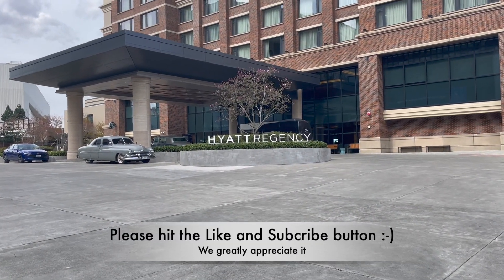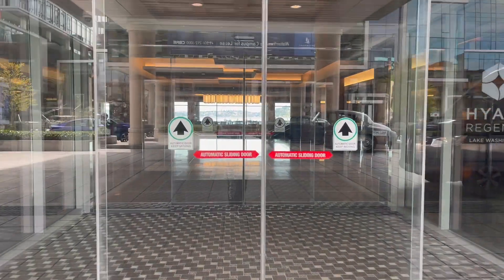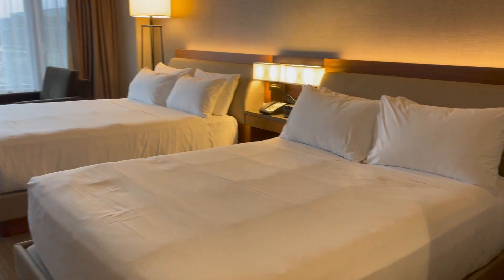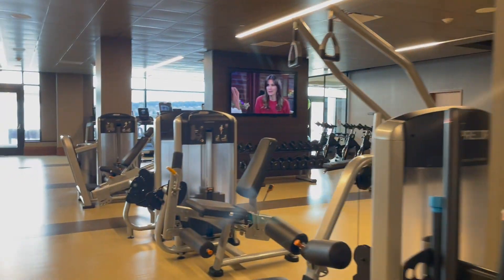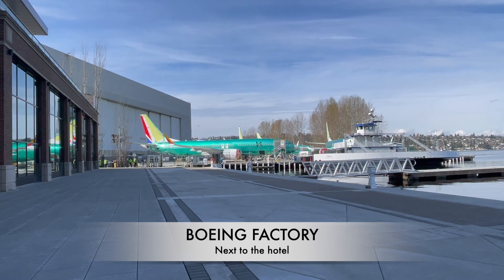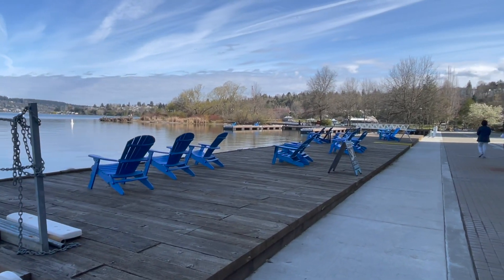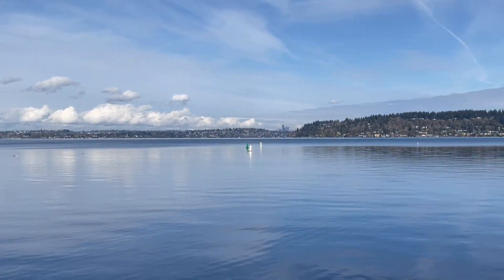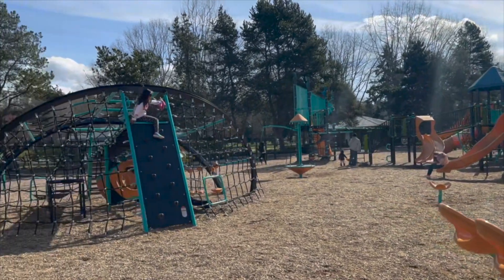Hyatt Regency Lake Washington | Hotel Walk Through| Renton WA| Gene Coulon Memorial Beach Park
It is our first time staying at the Hyatt Regency Lake Washington. We enjoyed this place because it has a nice view of the lake, the hotel is close to a lot of restaurants, it has close proximity to Gene Coulon Park, easy access to the airport and most importantly their room is super comfortable.